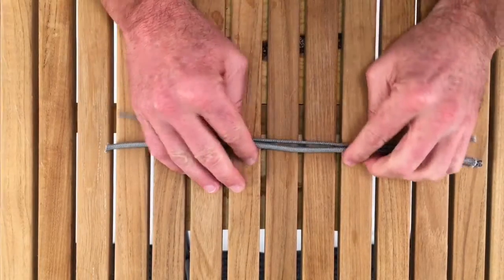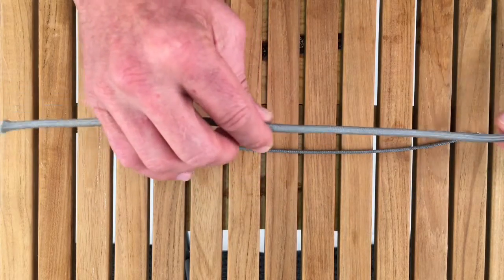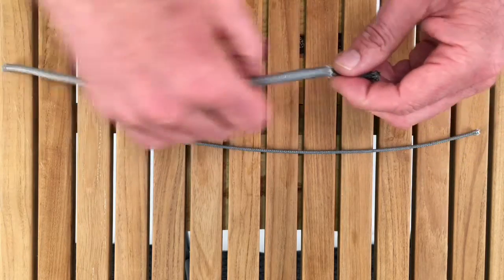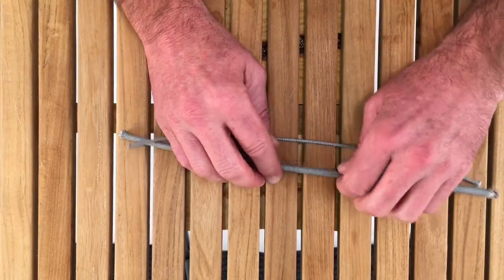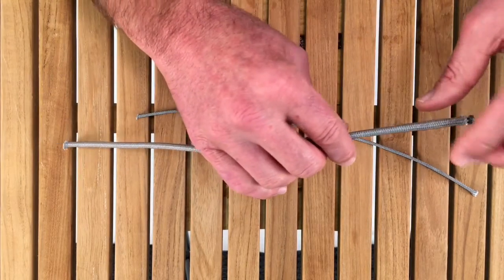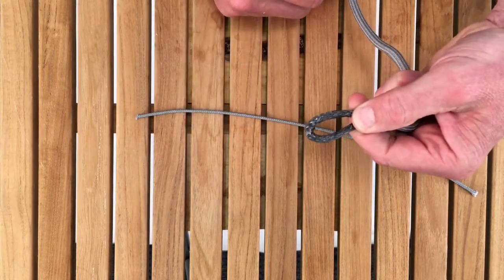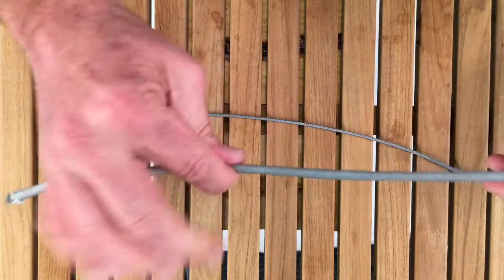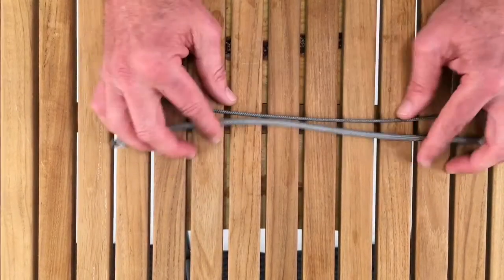New England Ropes WR2 Dyneema Line | Expert Review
We will show you the characteristics and braid of the cover (and core) of this line; plus the diameters and colors it is available in